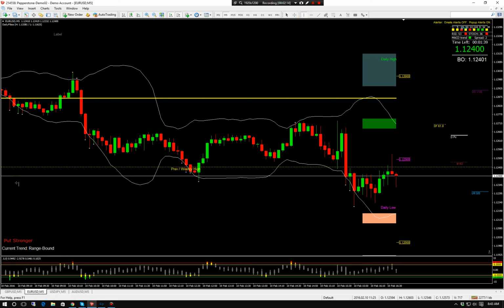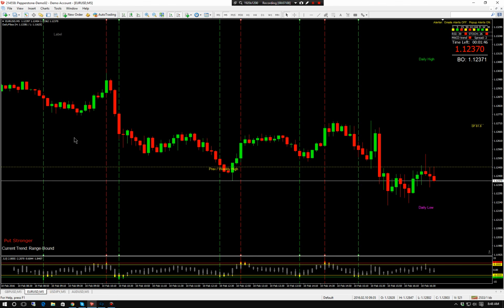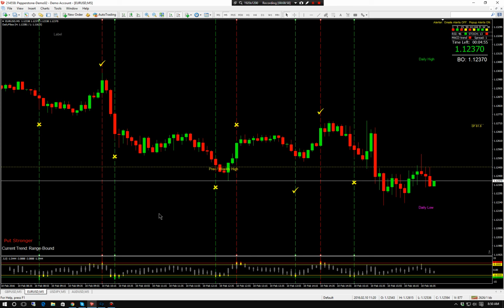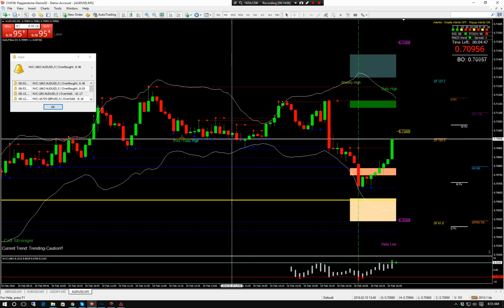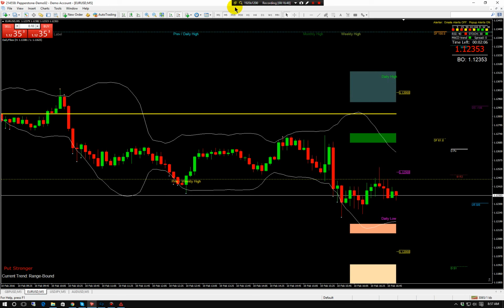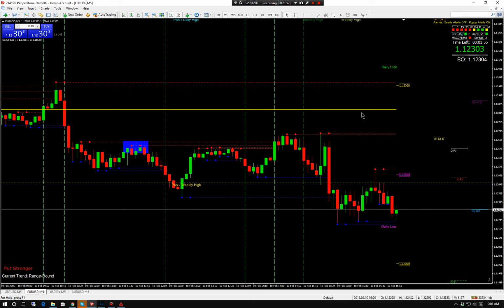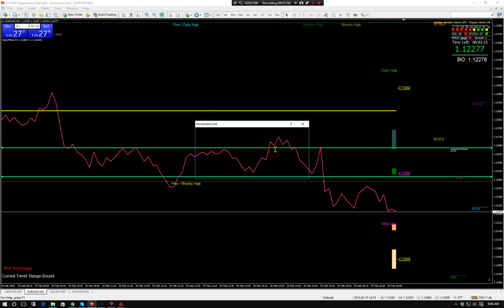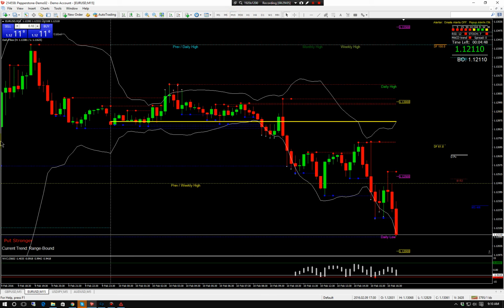Part 1 Recognizing Market Conditions (Pre-Trade Prep)